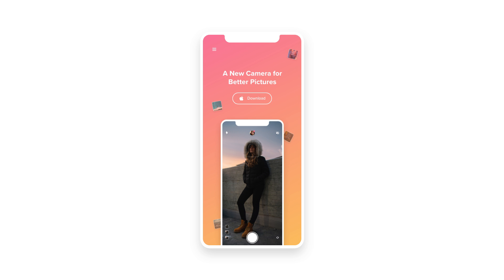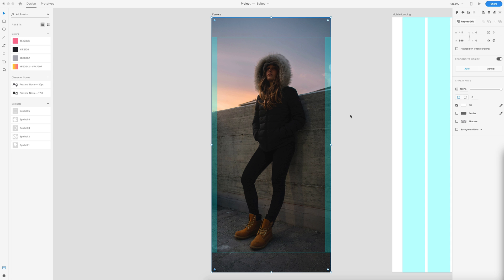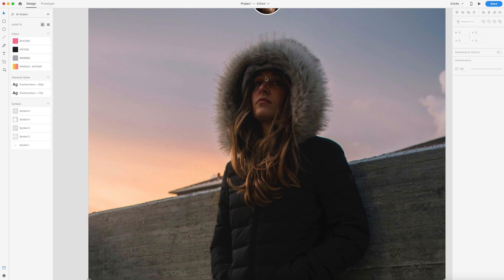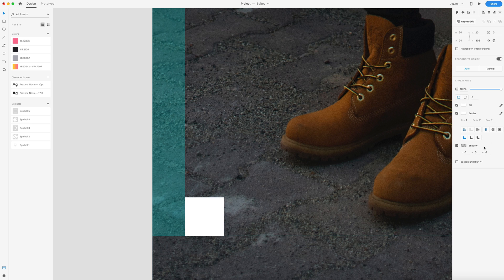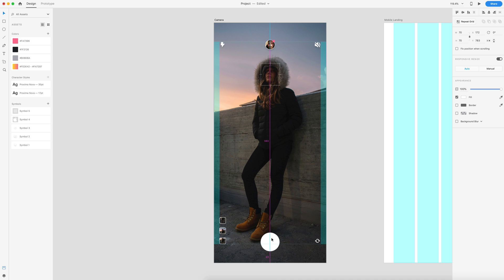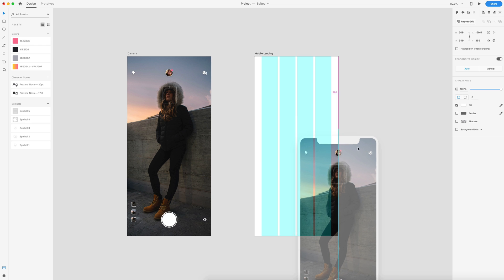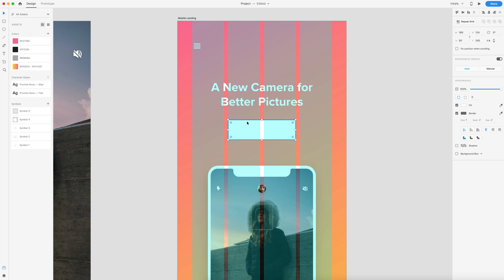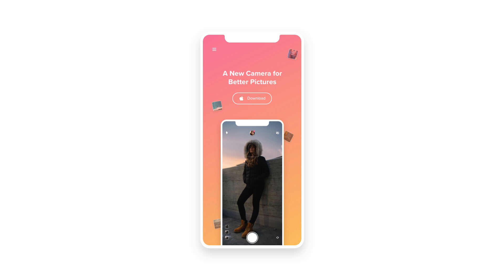Camera App Design & Mobile Landing Page with Adobe XD - UI/UX Design Tutorial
In this UI UX Design Adobe Xd Tutorial we will create a Camera App Screen + a Mobile Landing Page design. Make sure you download the project file to follow along :D